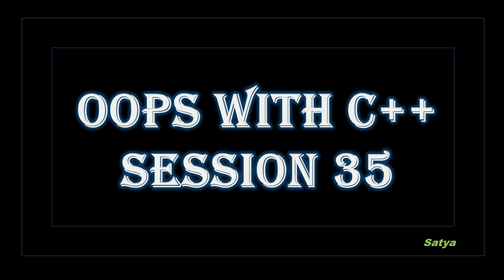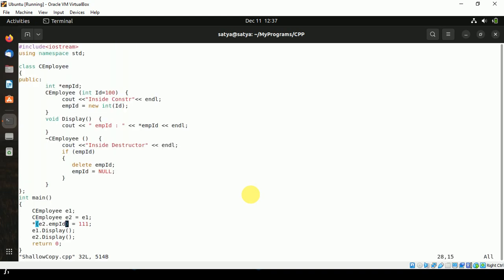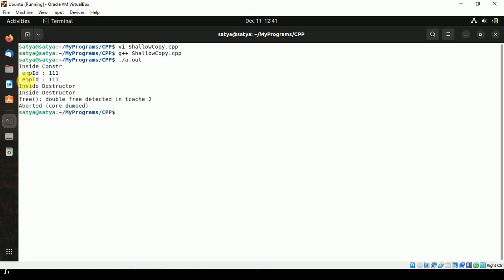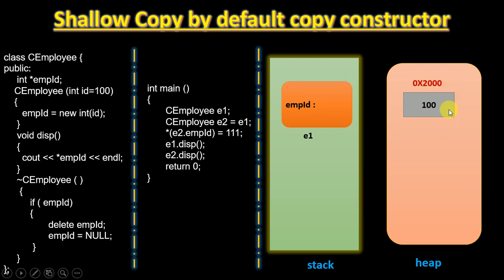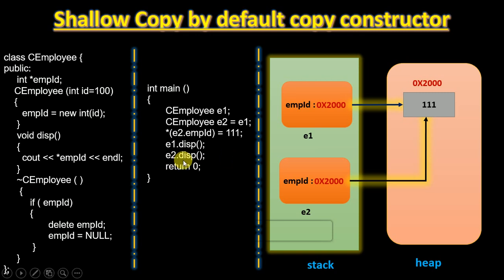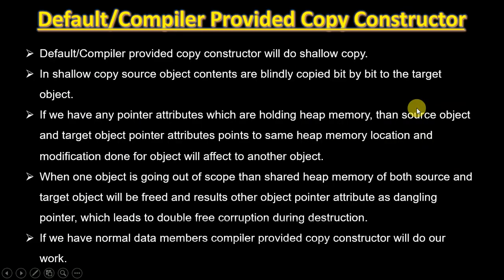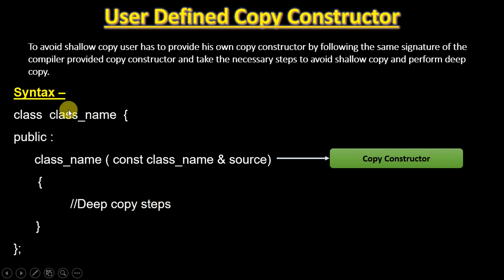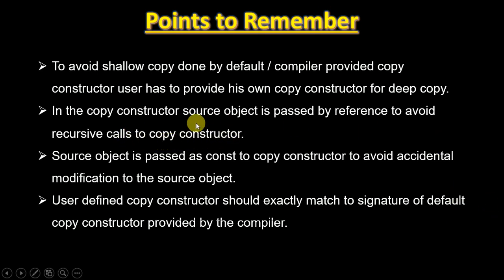OOPS With CPP Session 35 | Copy Constructor | Shallow Copy | In Depth | Freshers to 6+ Years Exp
In this video of @techShareWithSatya  i have discussed about shallow copy and its problem with user defined copy constructor. Please refer session 34 before watching this.